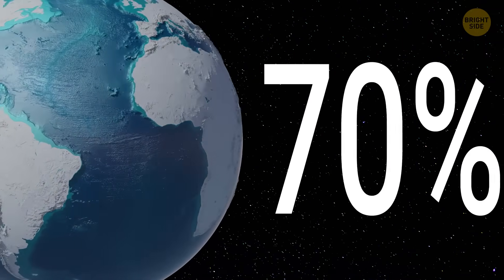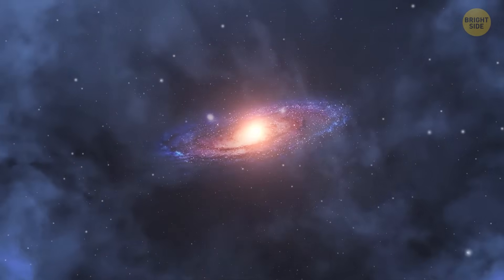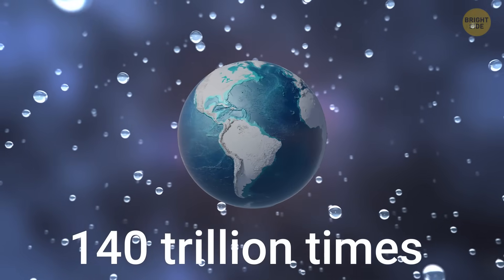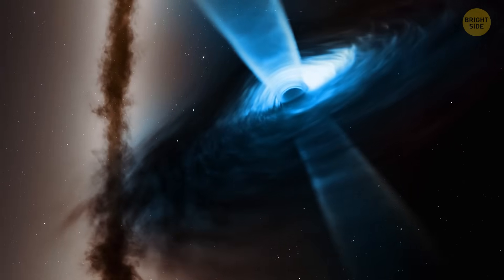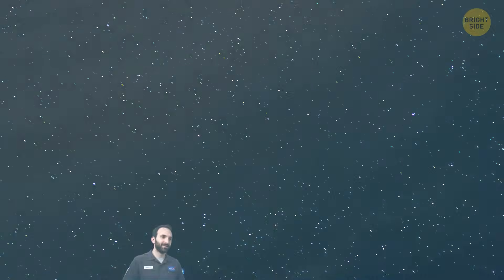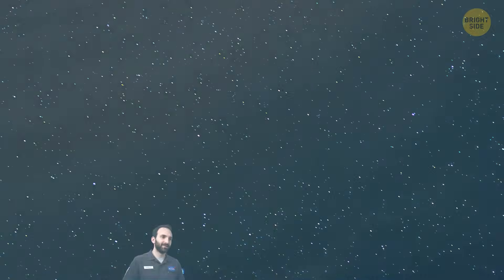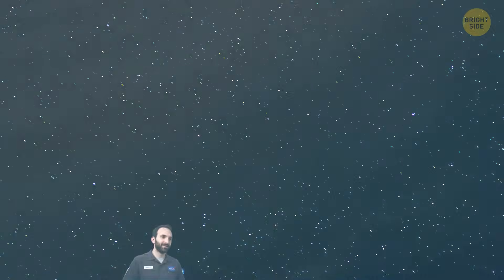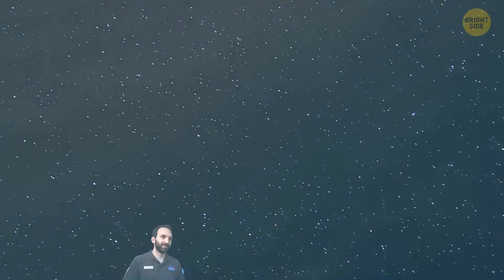Astronomers Discover Enormous Water Cloud in Deep Space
A distant quasar hosts an enormous cloud of water vapor containing far more water than all oceans on Earth. Deep inside our own planet, researchers have identified a vast reservoir of water stored within mantle minerals far below the surface. Both discoveries highlight how water can exist in places that are difficult to observe directly.